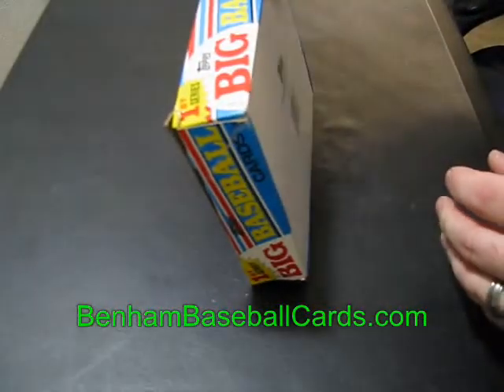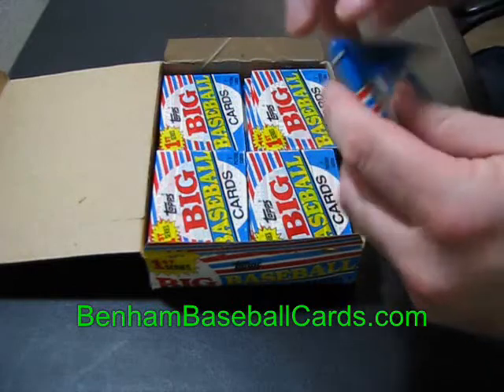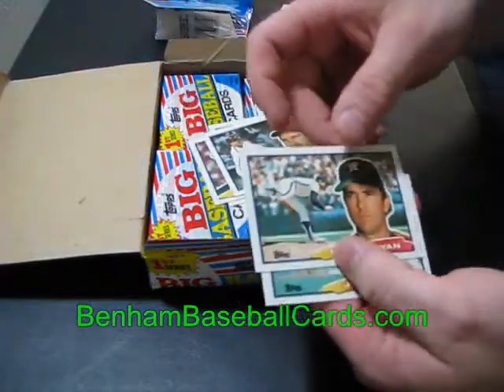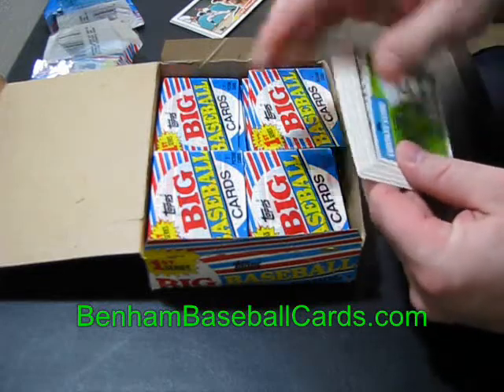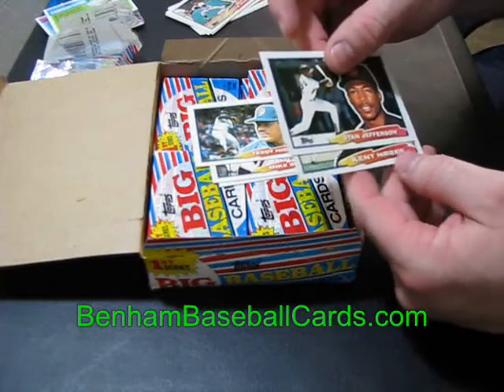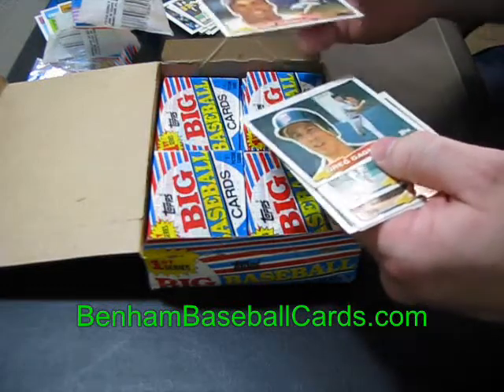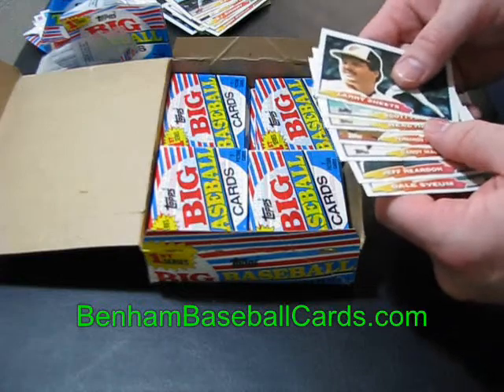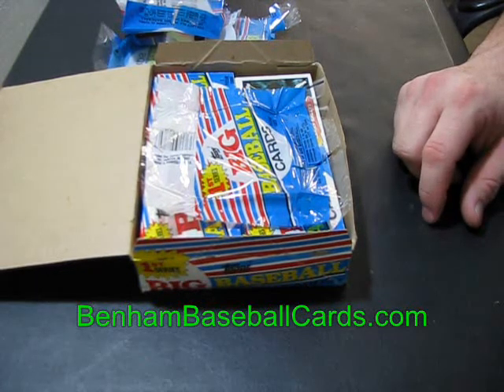1988 Topps BIG 36-Pack Box Break 7-31-10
to get the cards you need to complete your sets!!